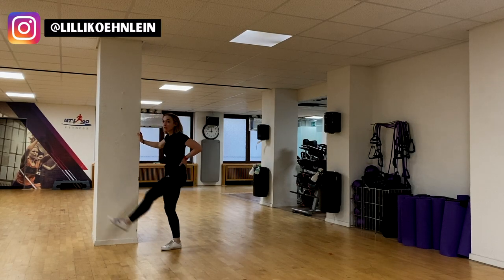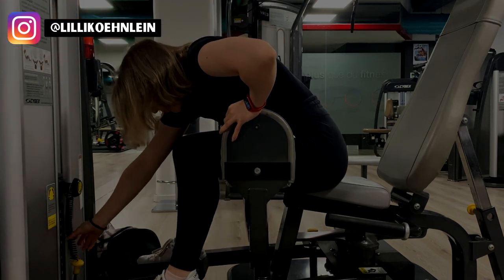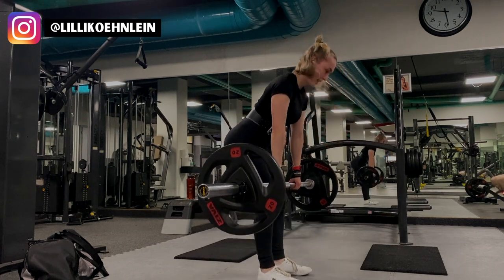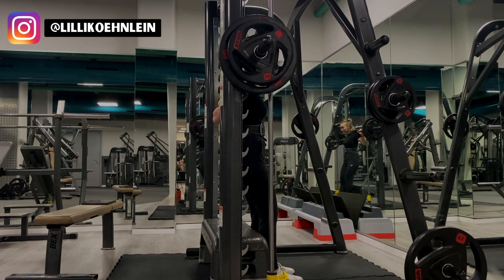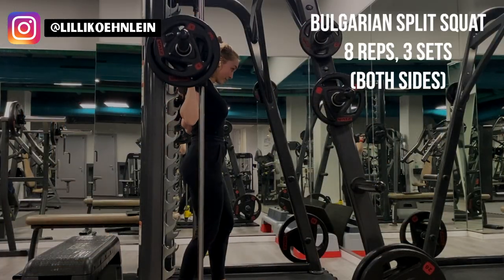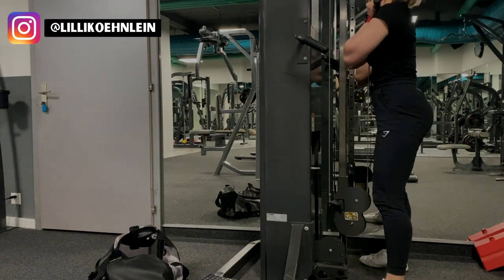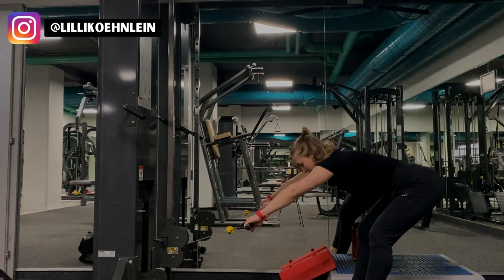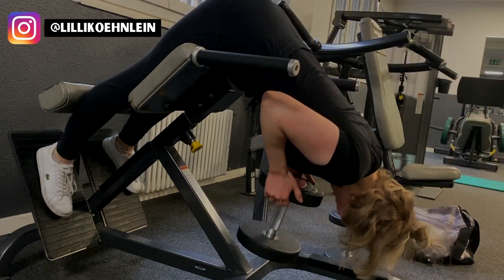FULL GYM GLUTE WORKOUT (ONLY GLUTES, NO QUADS)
Hey guys :))

In this video, I'm taking you through a gym based glute focused workout where I am targeting only my glutes and my hamstrings.

The Workout:
3-4 x 10 drop-set Hip Abductions
3x8 + 1x5 Romanian Deadlift
4x10 Box Squat
3x8 Bulgarian Split Squat
3x10 Cable Goblet Squat
3x10 Cable Deadlift
3x10-12 Cable Pull Through
3x10-15 Cable Side Kick
3x10 Hip Extension

Keep in touch with me on Instagram: @lillikoehnlein